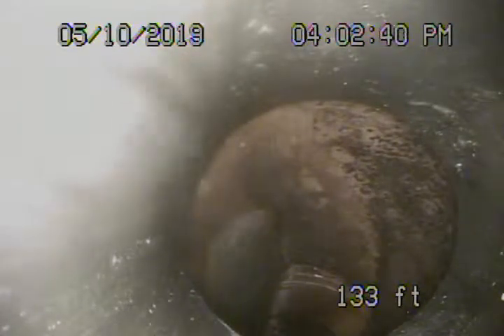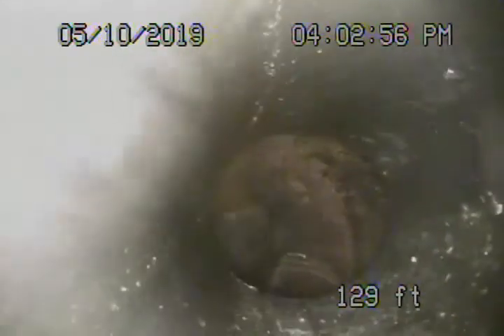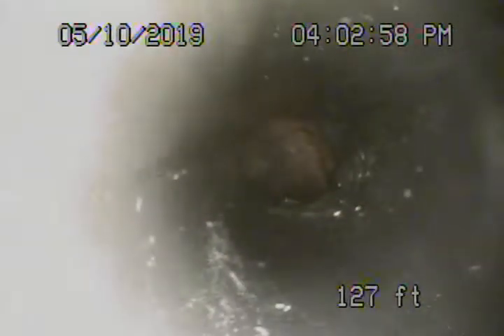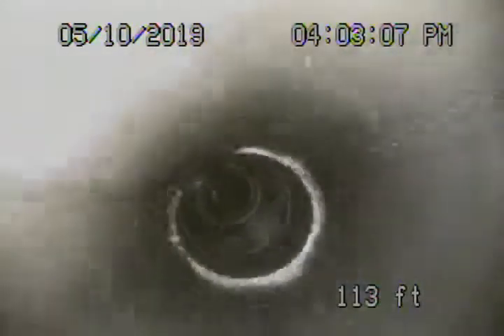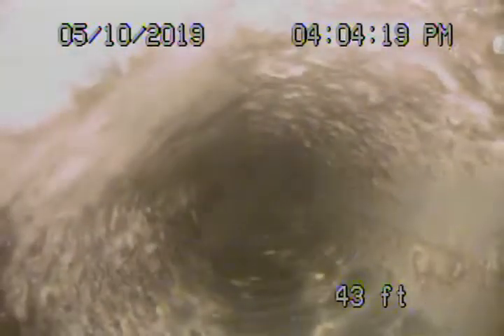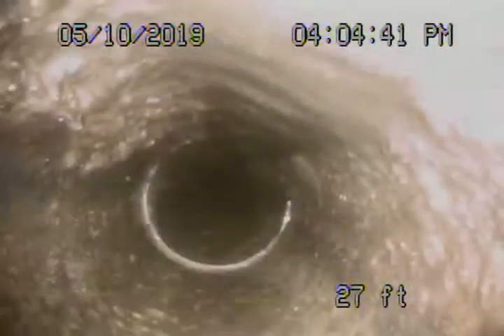3936 Glenfeliz Blvd 2